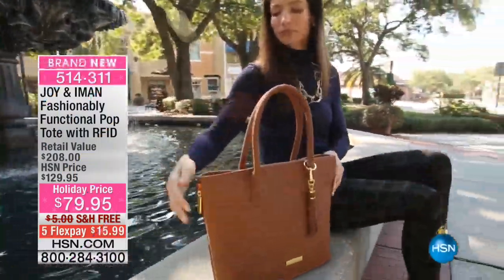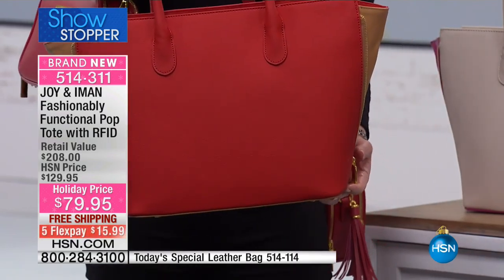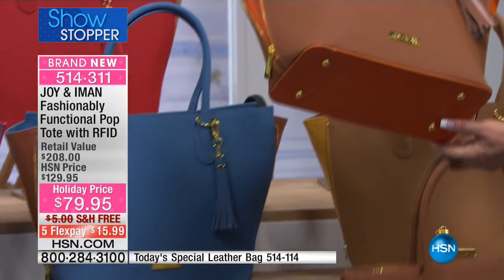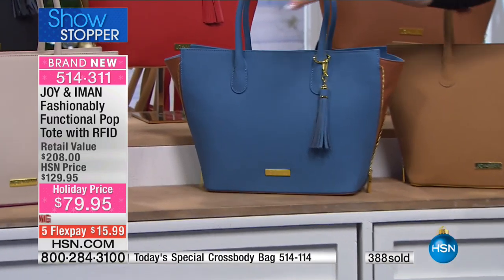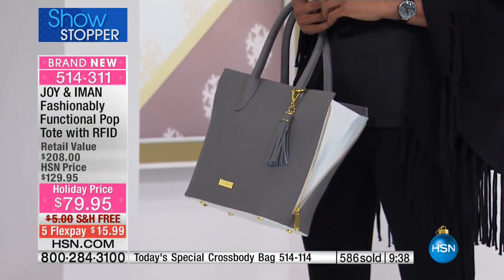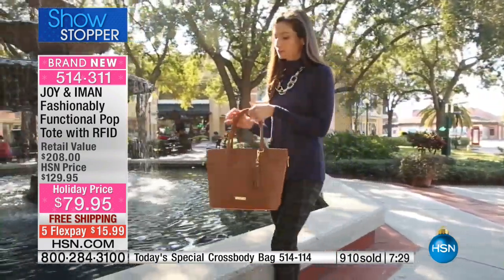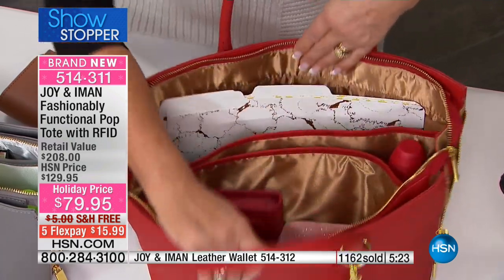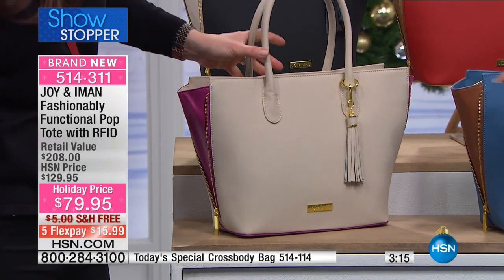JOY IMAN Fashionably Functional Pop Tote with RFID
A bag that puts everything right at your fingertips, and has an updated highend designer look? JOY and IMAN have done it again! From tablet and...